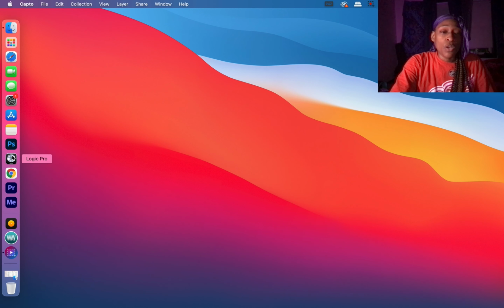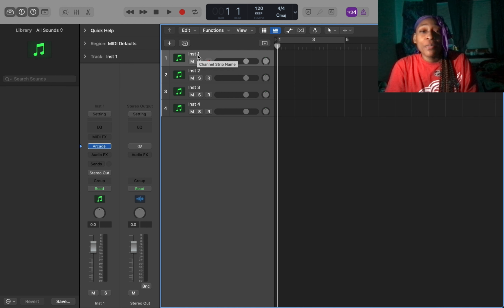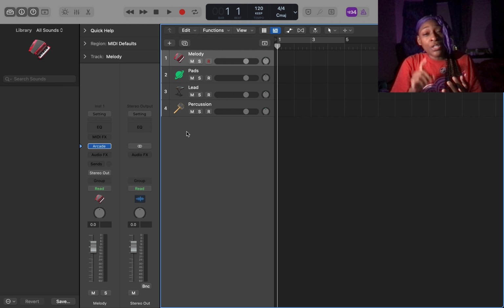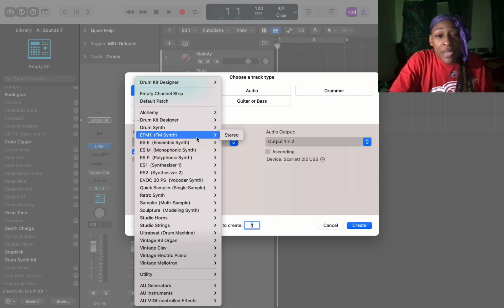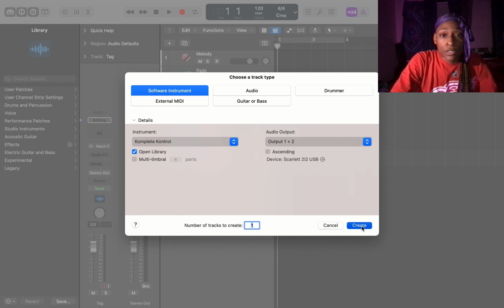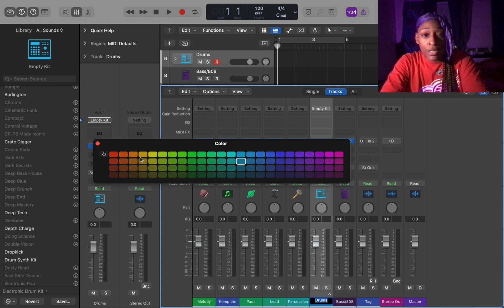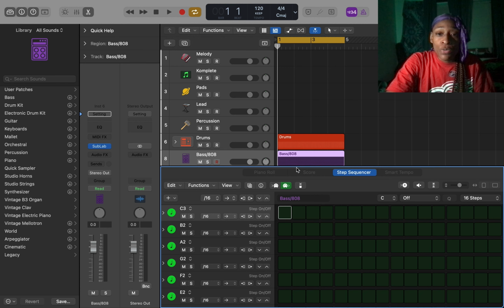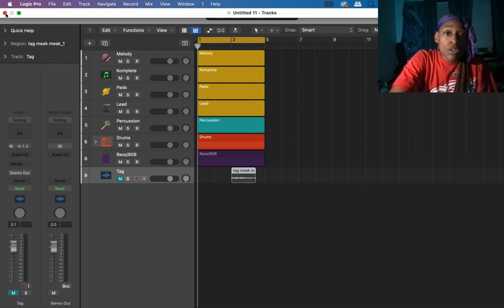Create Templates FOR ARCADE in Logic Pro X ! | WORKFLOW HACK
0:00 | Intro
0:46 | Start a new project
1:14 | Setup tracks for ARCADE template
2:00 | Beat elements
2:07 | Rename tracks
2:25 | Track icons
3:19 | Add drum track
4:04 | Add Bass track
4:55 | Tag track
5:15 | Add a Komplete track
6:19 | Color Code regions
7:33 | Create Loop Regions for each track
8:30 | Saving Templates
9:18 | How to find templates
9:30 | Outro